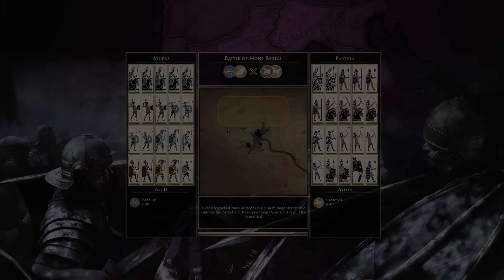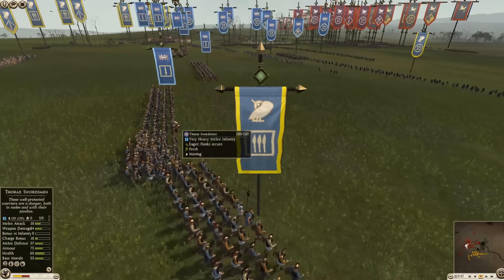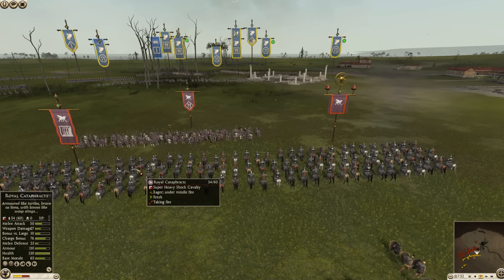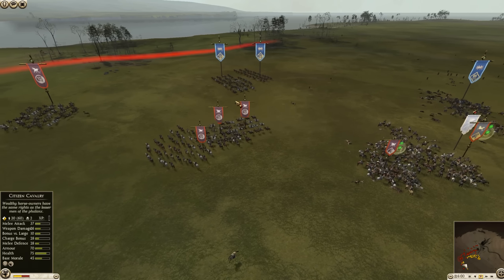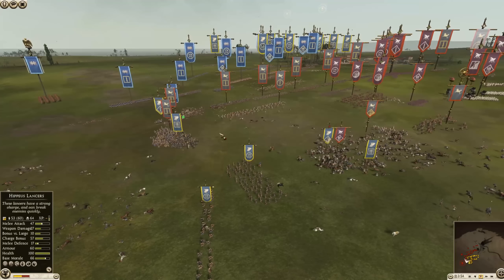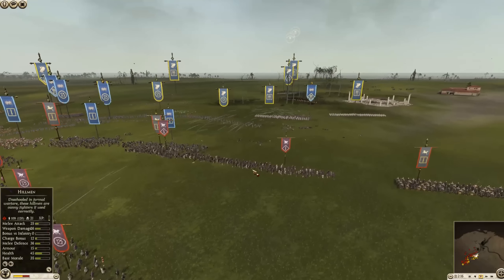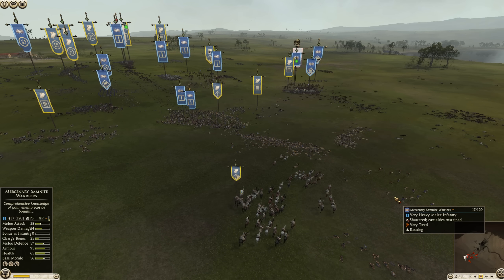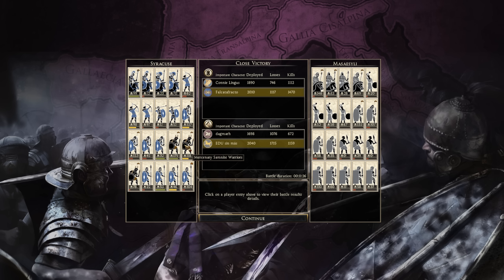Combined Arms - Multiplayer Battle - Total War Rome 2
Syracuse and Athens combine their arms against Parthia and Numidia. Enjoy this awesome 2v2.